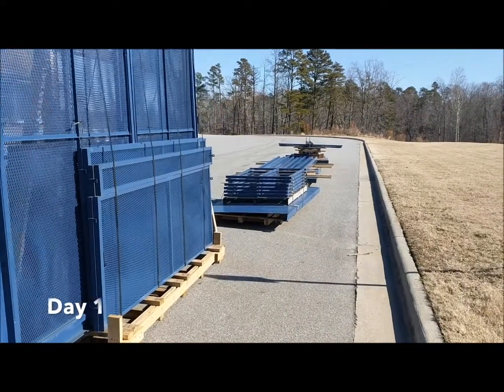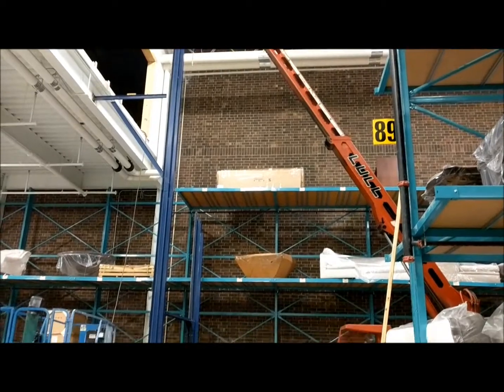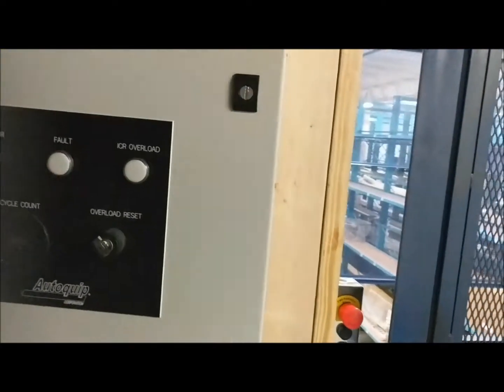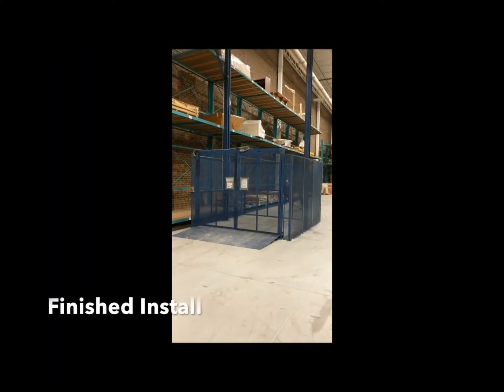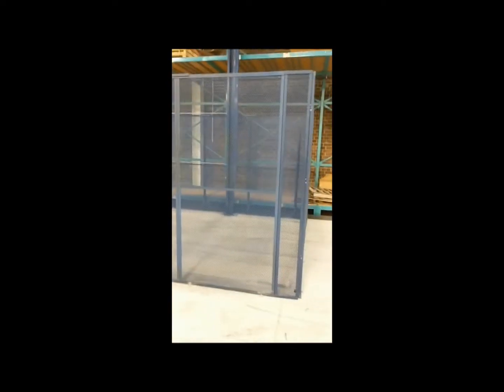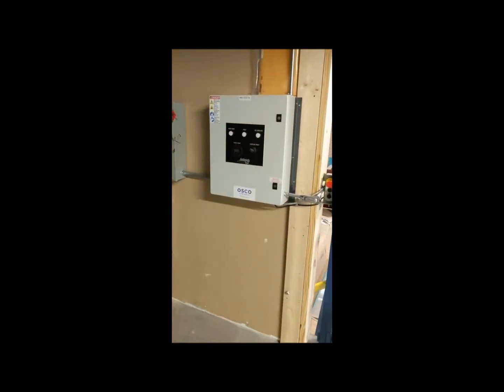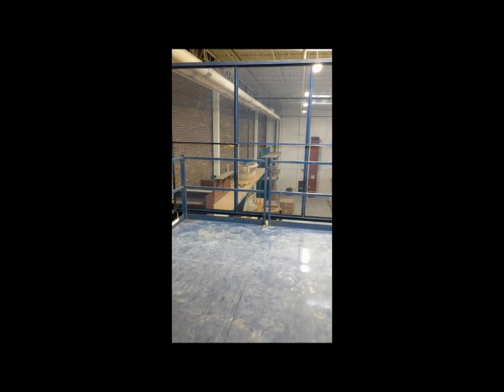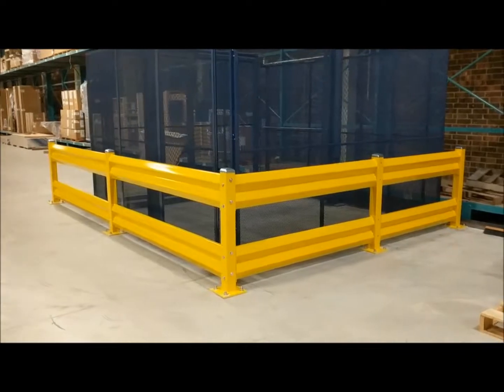VRC Freightlift Installation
We design and install this VRC Freightlift for one of our customers in North Carolina.  FLM-3 Surface mount mechanical straddle lift with 3,000# capacity with a 10' wide x 12' long platform.  This lift has 26' - 6" lift height in order to service the first floor to the second floor mezzanine level.  Customer needed a way to bring furniture and other equipment from the first floor level of their warehouse to the second level of their building without using a forklift or other dangerous means of lifting.  We designed and installed this lift in order to transports all of their equipment to the second level safely and efficiently.  We also protect it with our heavy duty guard rail.

In conjunction with Carolina Material Handling and Autoquip.